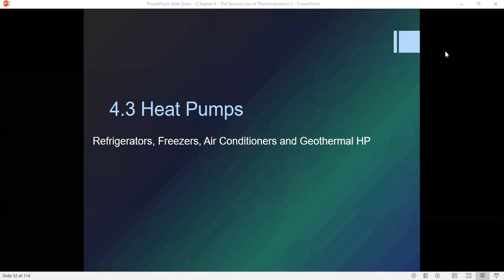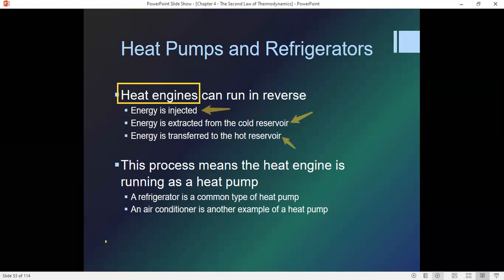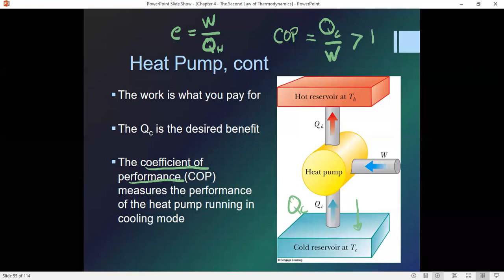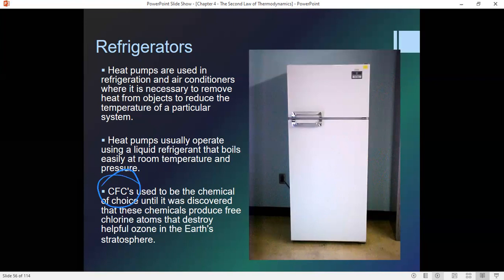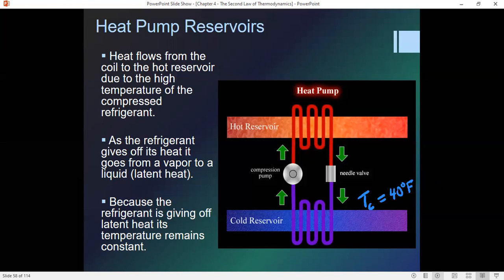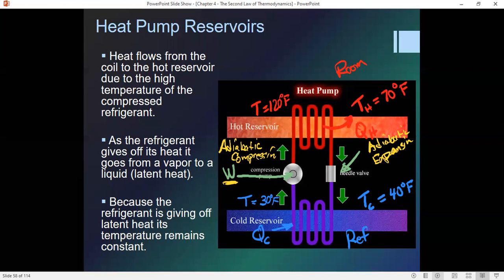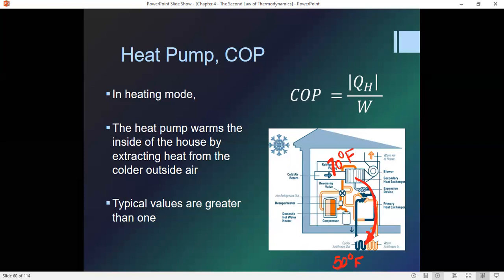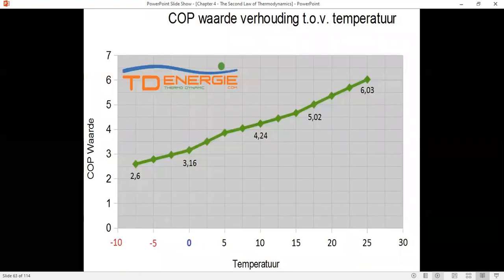PHYS 131/141 Vol 2 Chap 4 Sec 3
Heat Pumps - Air Conditioners, Refrigerators, Freezers and Geothermal Heat Pumps